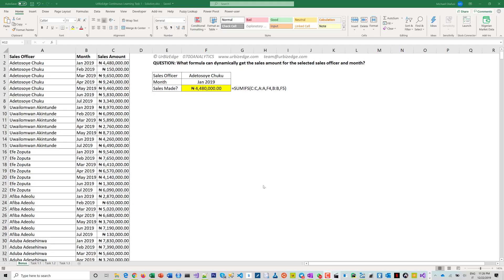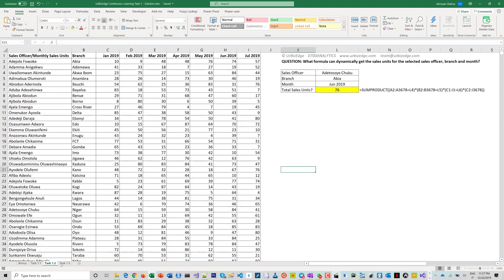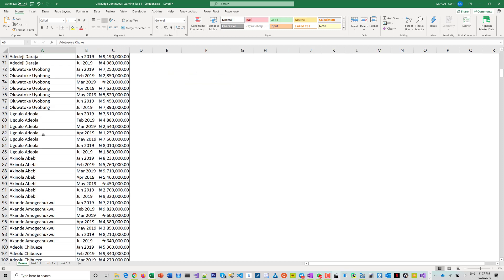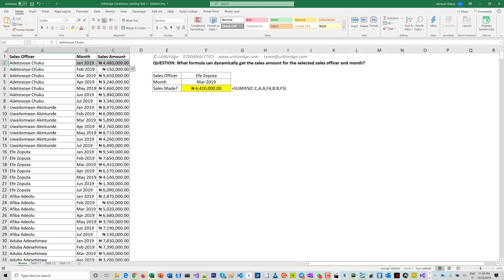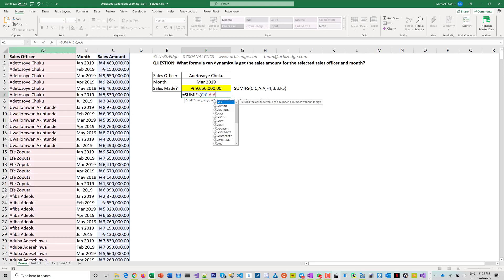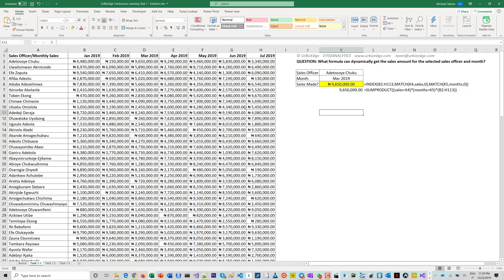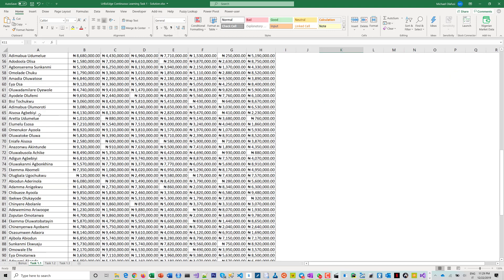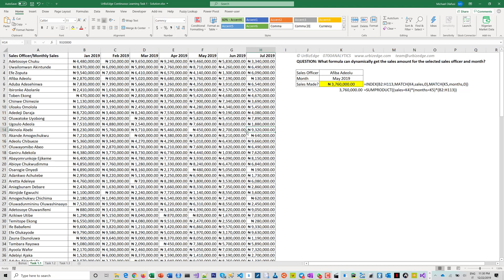Practical Task on SUMIFS, INDEX, MATCH, SUMPRODUCT, SUM (after training benefit)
We give participants of our Excel training weekly tasks. Here's the solution to Week 1 task.